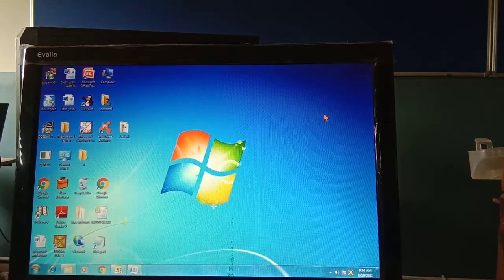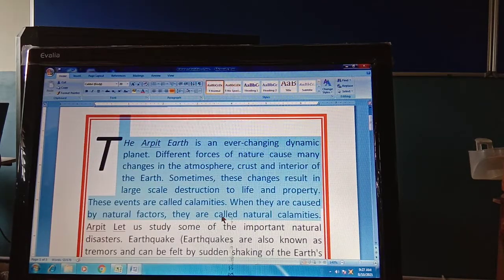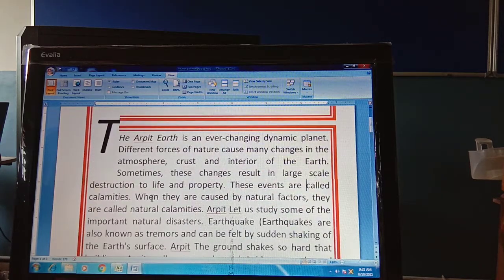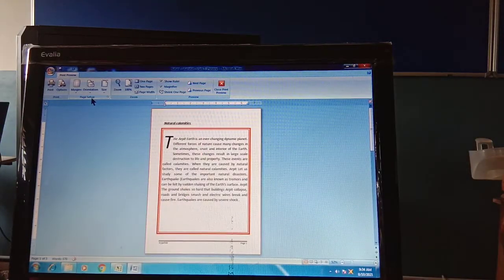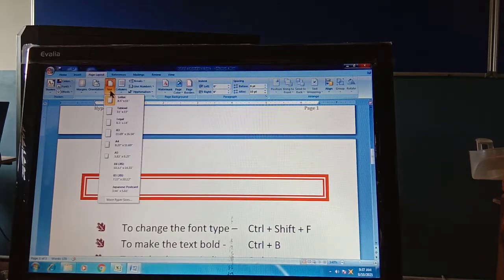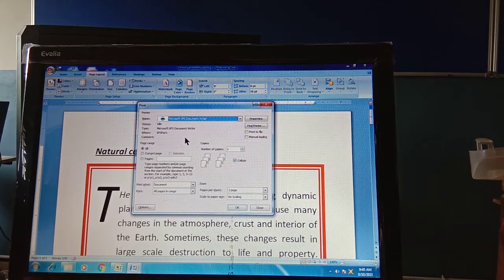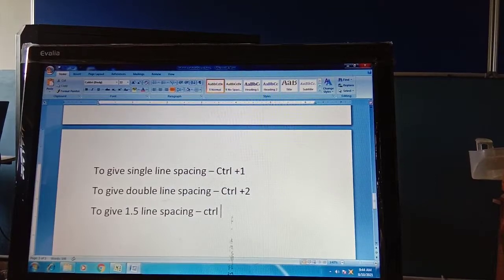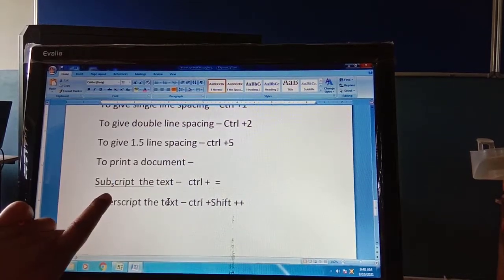Ms word class 5 w 12